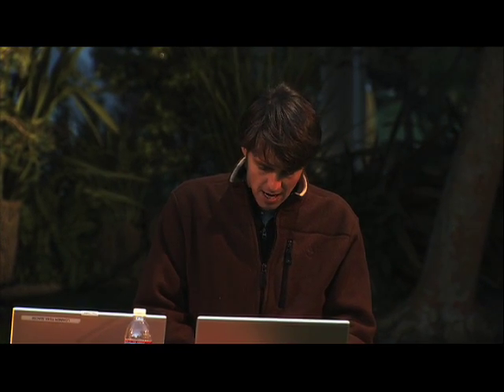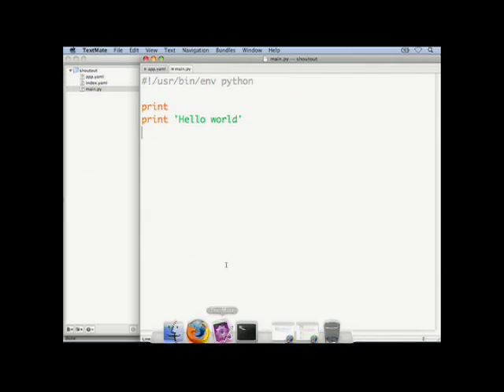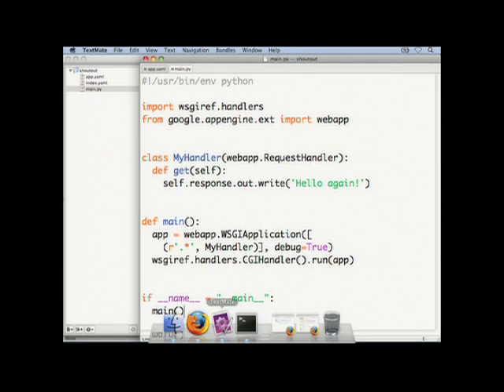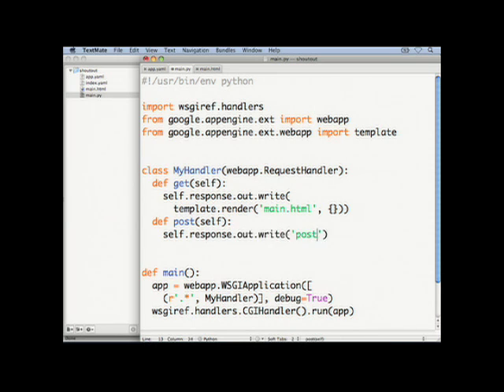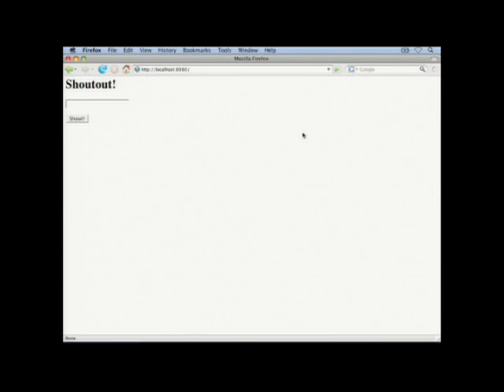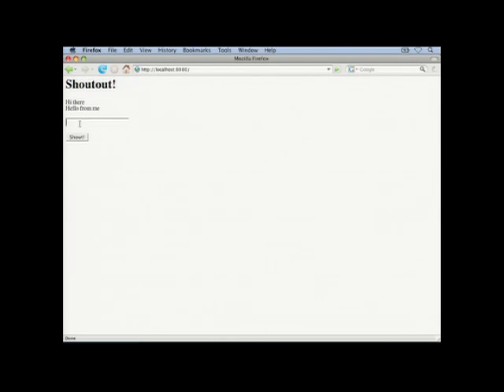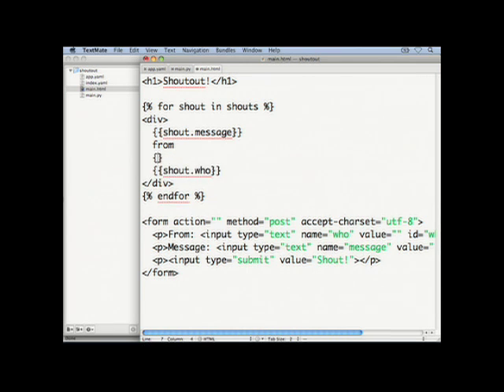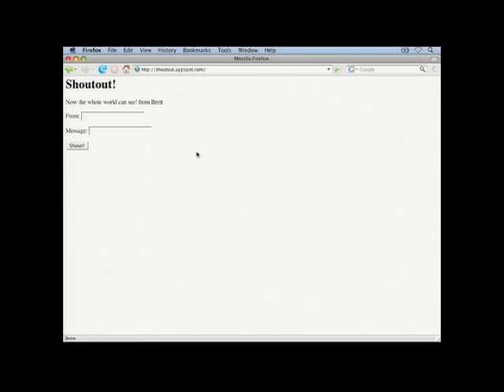Campfire One: Introducing Google App Engine (pt. 2)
Google Software Engineer Brett Slatkin builds and deploys a sample guestbook web app on top of Google App Engine.